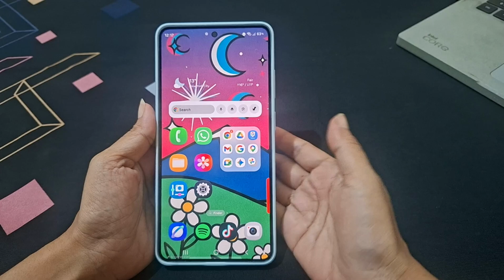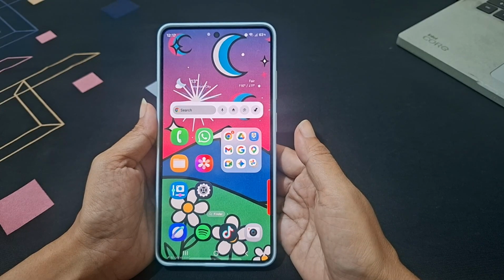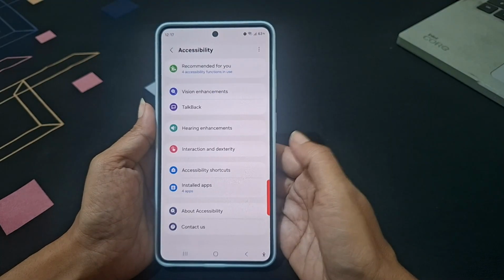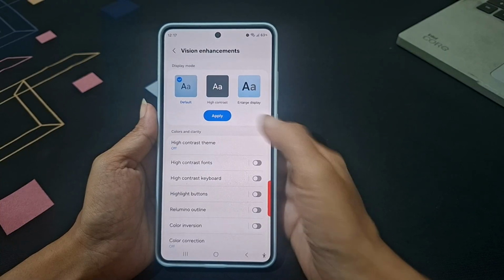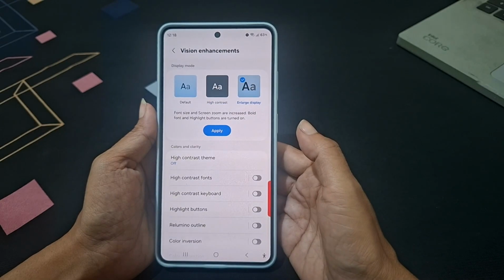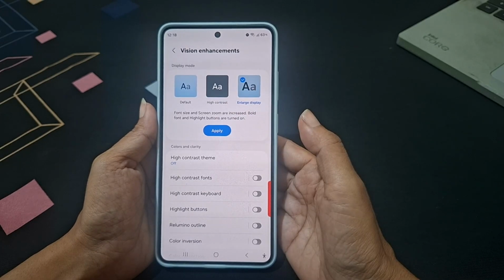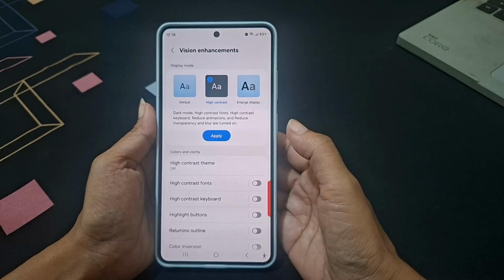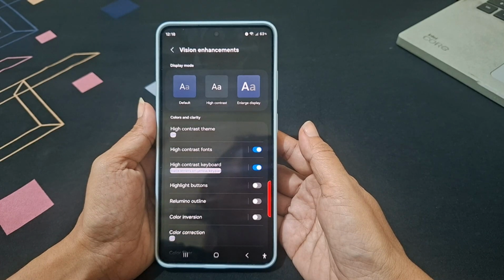How to Make Your Screen Easier to See (Display Mode) on Samsung Galaxy S26 Ultra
Learn how to adjust display mode for better visibility on the Samsung Galaxy S26 Ultra.

Steps:
- Open Settings
- Tap Accessibility
- Tap Vision enhancements
- Select Display mode
- Choose a mode and tap Apply